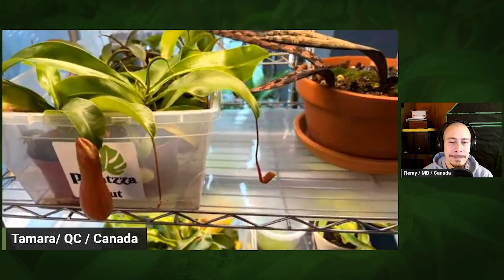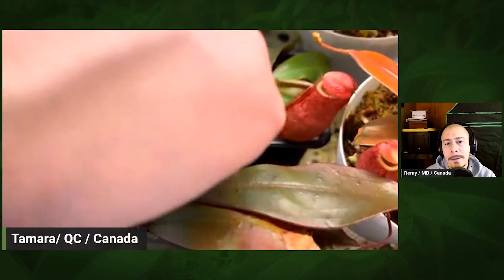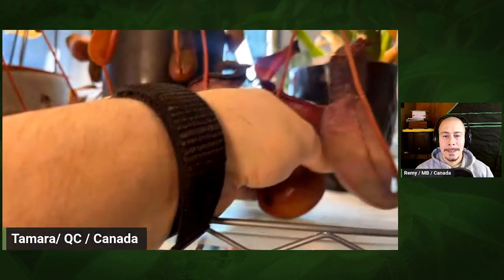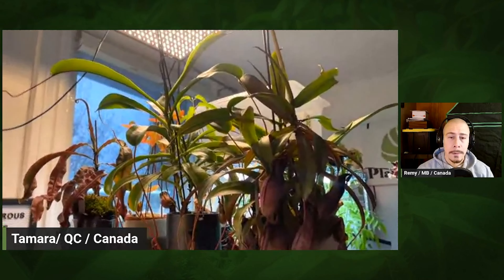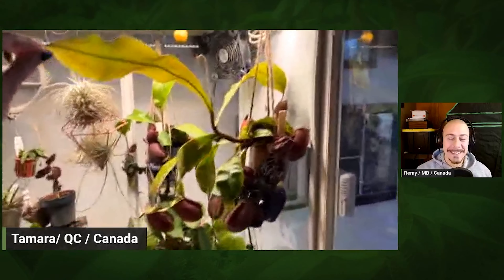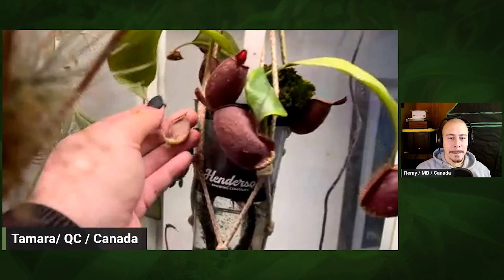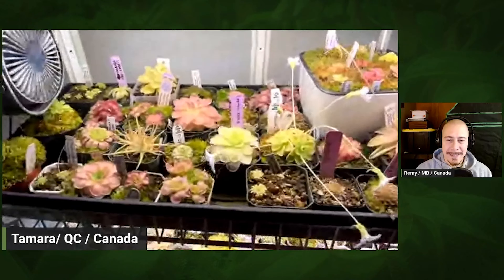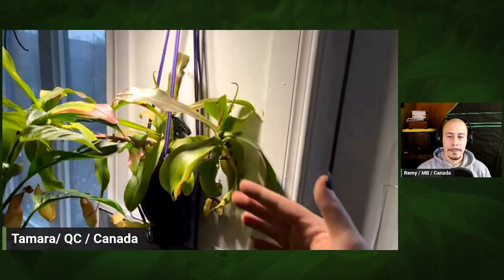🇨🇦 How to Grow Nepenthes on a Windowsill in Montreal - Windowsill Nepenthes Growers Interview 15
Hi! Today we will see how Tamara from Montréal, Canada grows her Nepenthes on his windowsill (with supplement lights) and a little bit of IKEA cabinet.

You may know her as Plantzza Hut, and if you want to contact her:

Remy.

Remy.